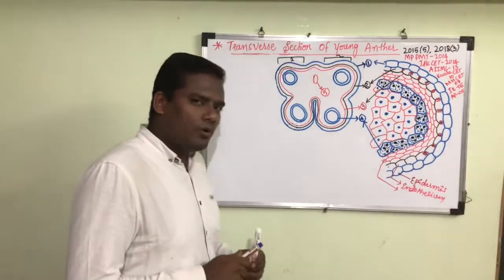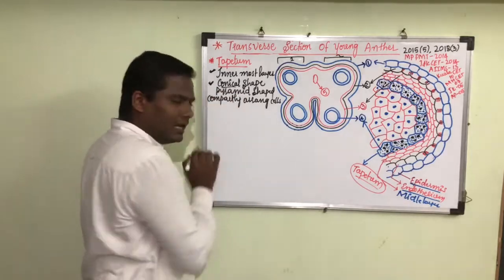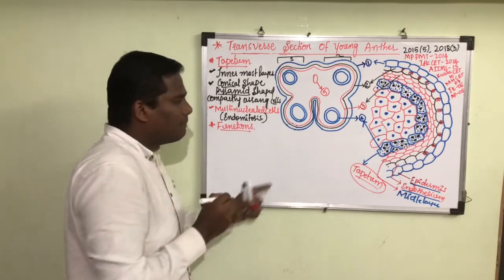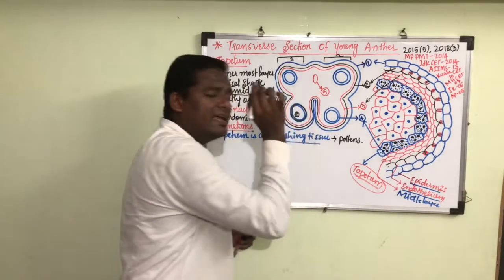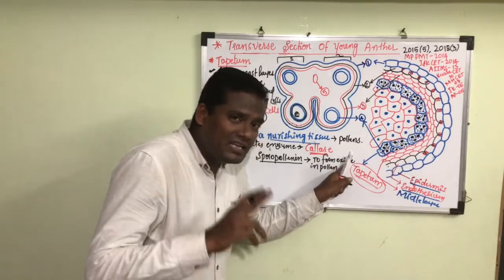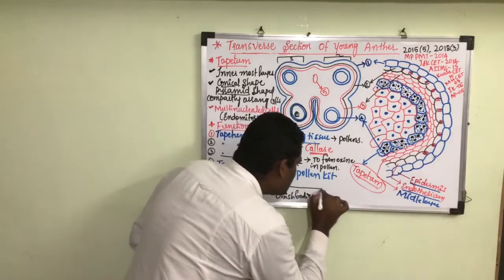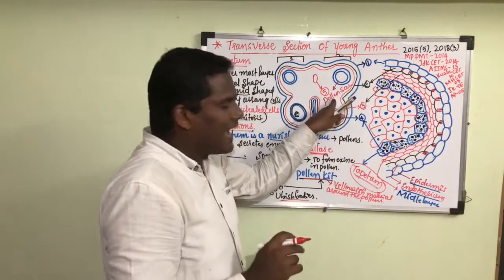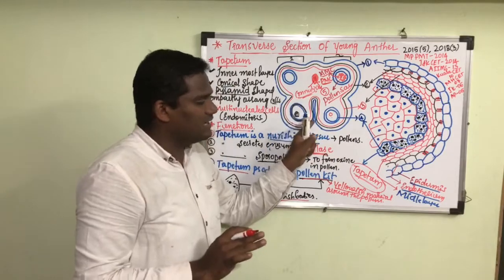T.S of young anther Part-2 by Prof. Mazhar Asif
Useful for AIIMS, NEET, CET and 12th Board Examinations.